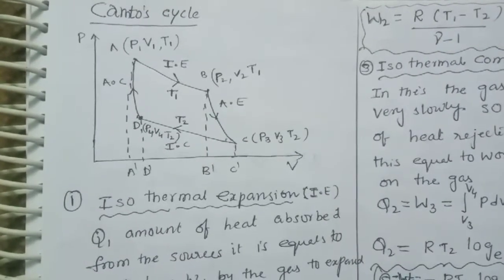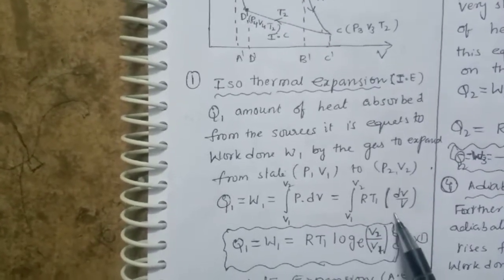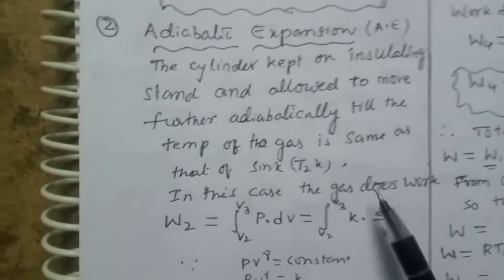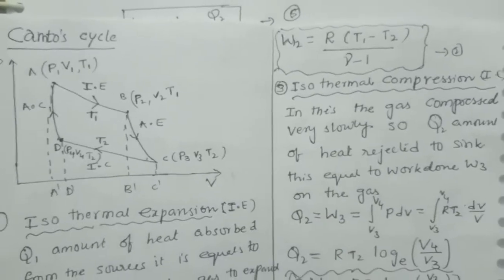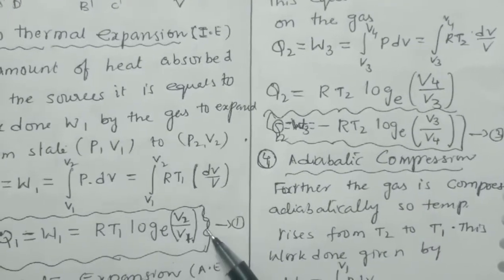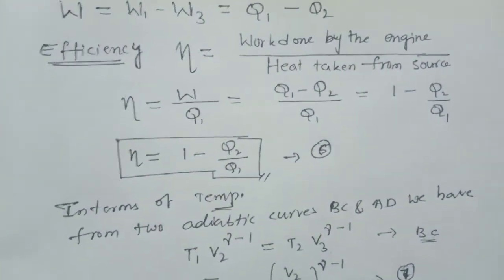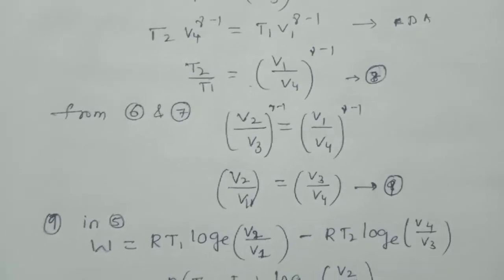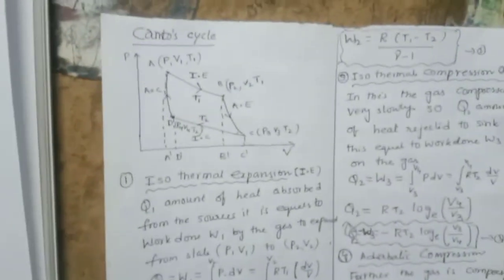CARNOT'S CYCLE important question for CBSE AP and TS BSc Physics and Chemistry public exams,👍👍🚂🚂